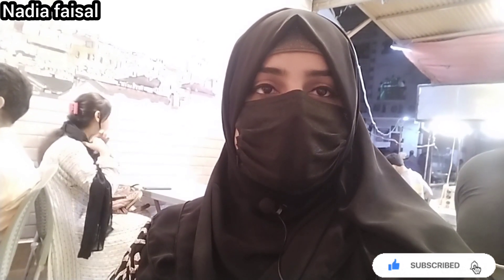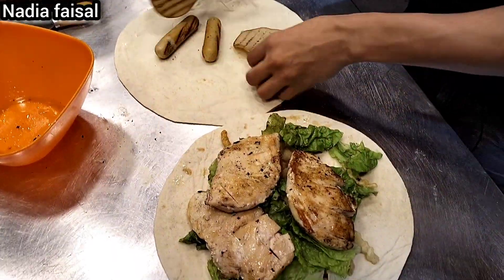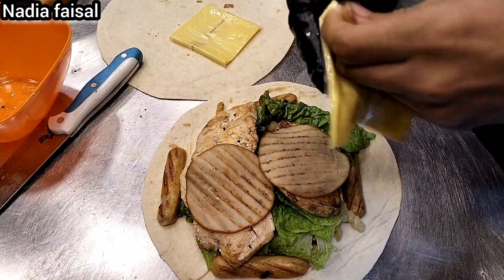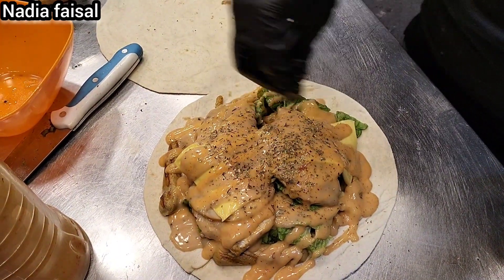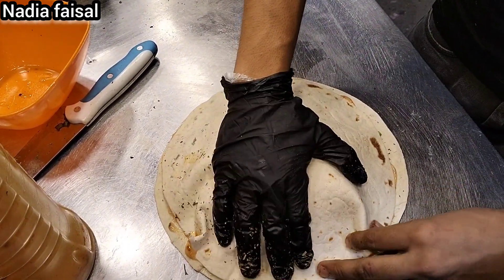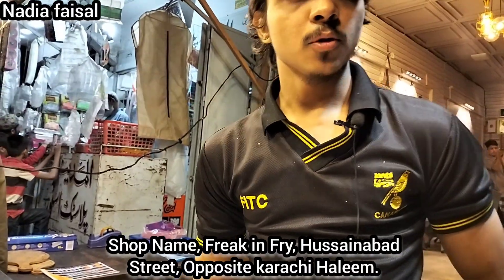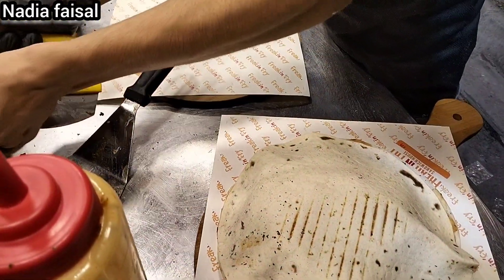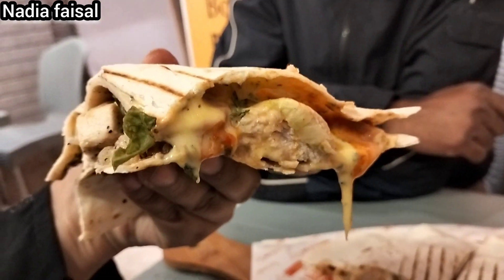Hussainabad Food Street | Freak in Fry yummy food | Fast Food in karachi | Nadia faisal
Location: R 918, Federal 'B' Area Hussainabad Block 3 Gulberg Town, karachi